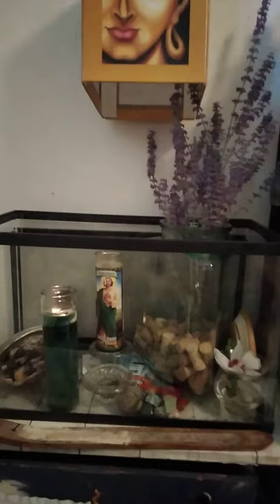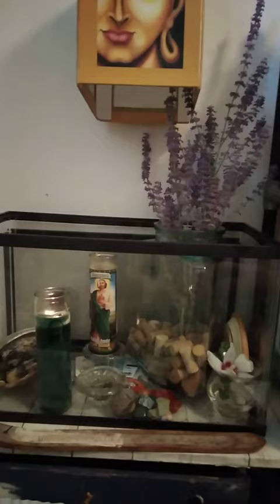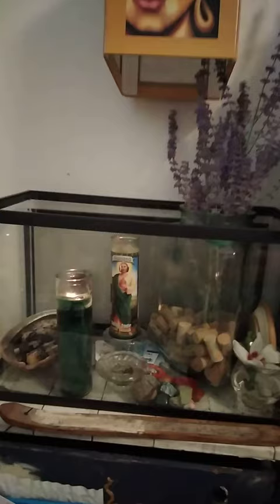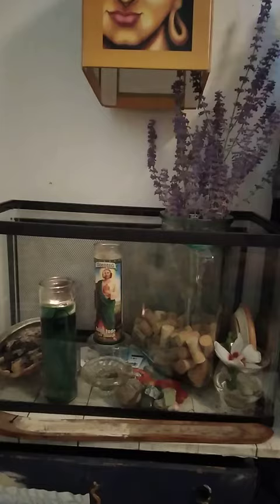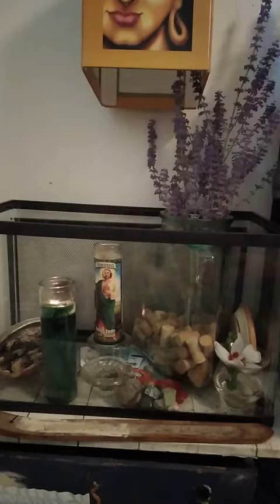reuse and recycle old fish tanks into mini altars personal spell work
reusing and recycling old fish tanks into big witches jars.
reuse and recycle old fish tanks into mini altars personal spell work and decor!